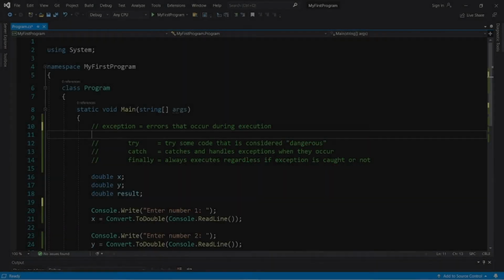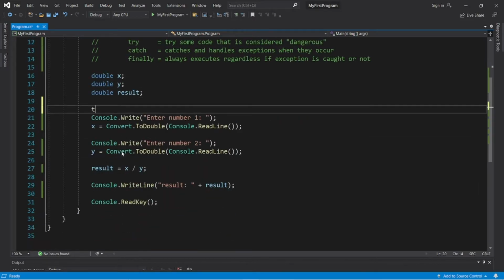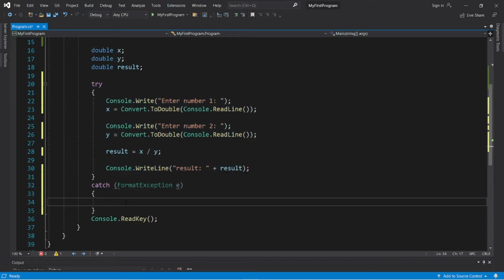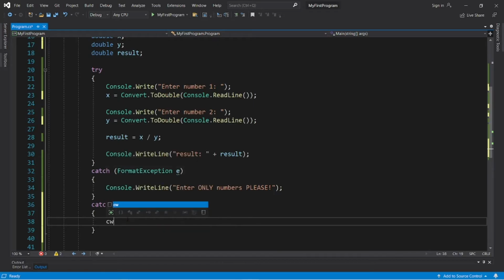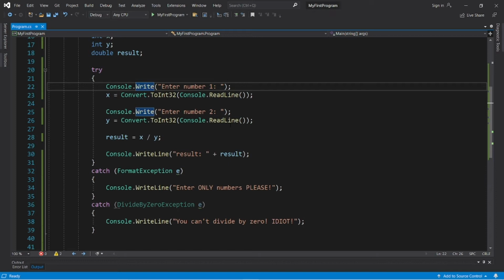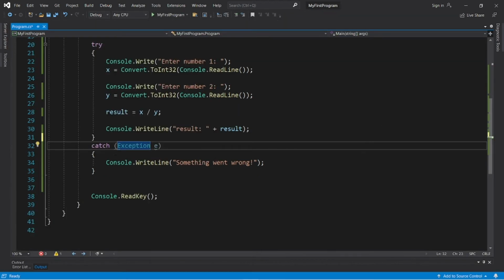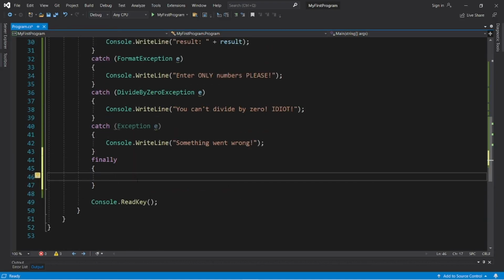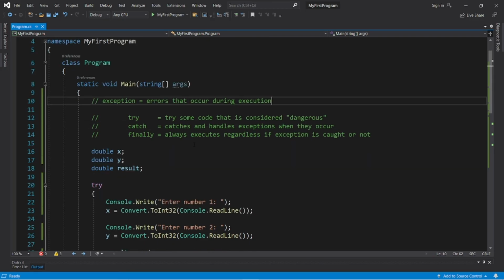C# exception handling ⚠️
C# exception handling tutorial example explained

using System;

namespace MyFirstProgram
    class Program
        static void Main(string[] args)
            // exception = errors that occur during execution

            //        try     = try some code that is considered "dangerous"
            //        catch   = catches and handles exceptions when they occur
            //        finally = always executes regardless if exception is caught or not

            int x;
            int y;
            double result;

            try
                Console.Write("Enter number 1: ");
                x = Convert.ToInt32(Console.ReadLine());

                Console.Write("Enter number 2: ");
                y = Convert.ToInt32(Console.ReadLine());

                result = x / y;

                Console.WriteLine("result: " + result);
            catch (FormatException e)
                Console.WriteLine("Enter ONLY numbers PLEASE!");
            catch (DivideByZeroException e)
                Console.WriteLine("You can't divide by zero! IDIOT!");